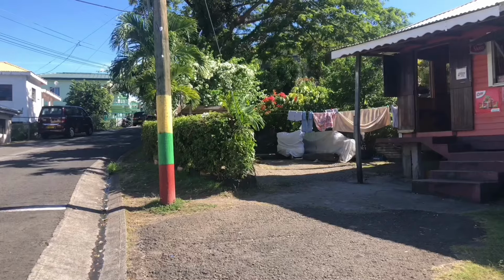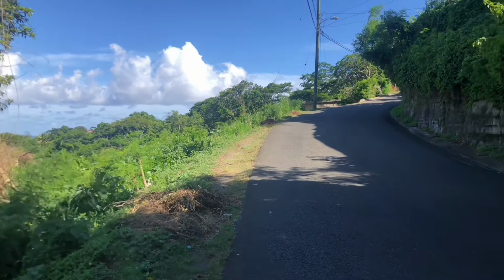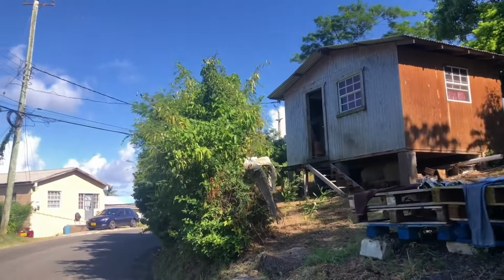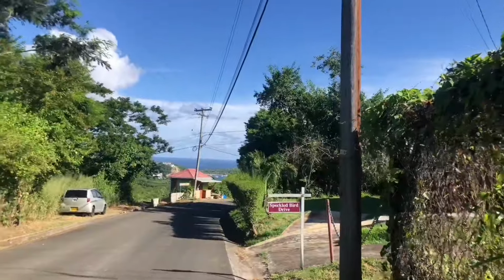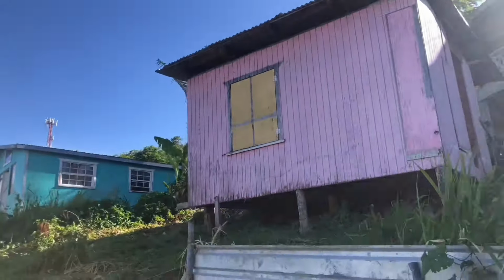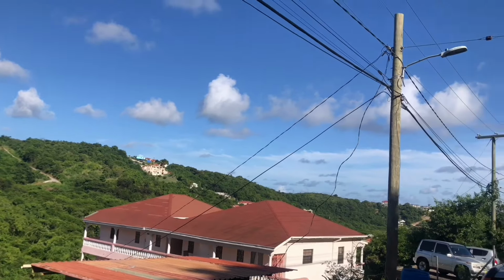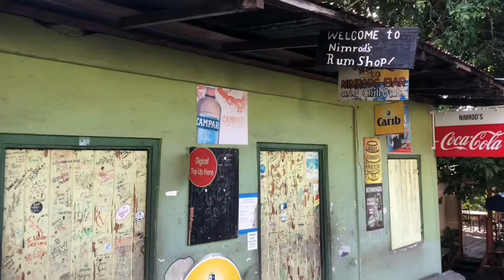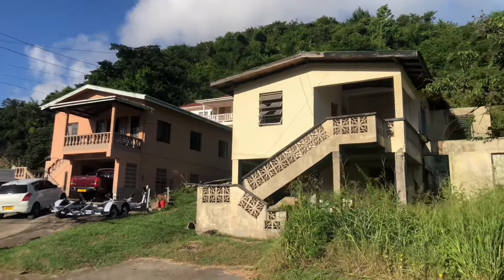Exploring the Island Grenada | Woburn St. George’s Grenada | beautiful view !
I’ve been away for a while but I am back !

Let’s explore the community of Woburn st George’s Grenada .

I am in Grenada for a while so expect more walking videos  coming from me .

Are you a hotel/ resort owner, agent, restaurant owner, looking for a medium to promote your properties ?